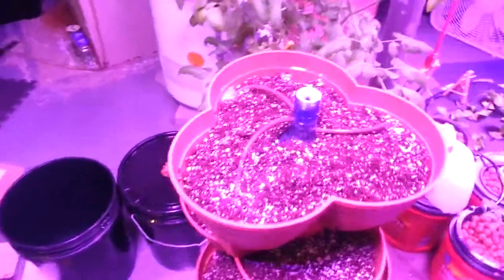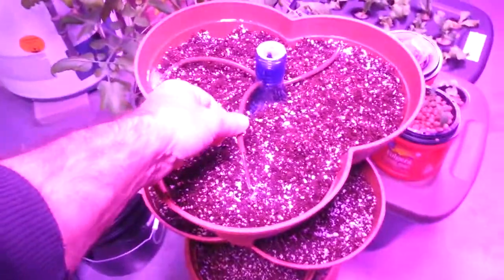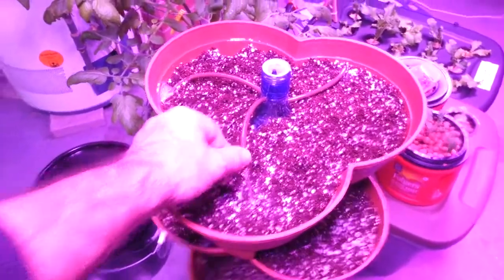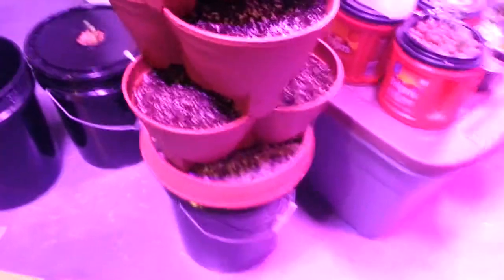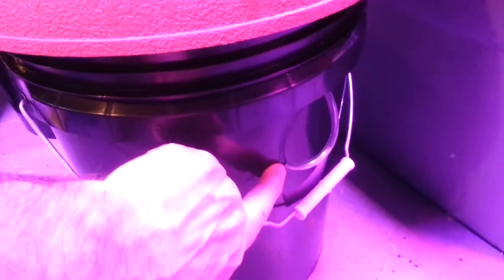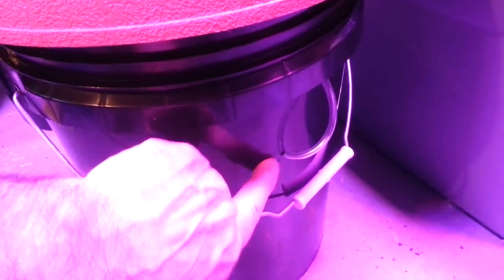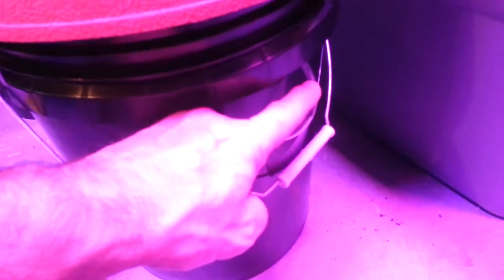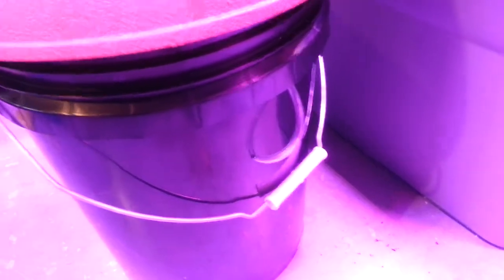Hydro 33 - WNY - Strawberry Towers!! - do not do this at home / or anywhere!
This was a drip system that I tried to make, there were too many parts and servicing it was a nightmare.  It was not a fun system to maintain.  In the end - produced a single strawberry.  Everybody fails - get at it!  Just don't fail in love.